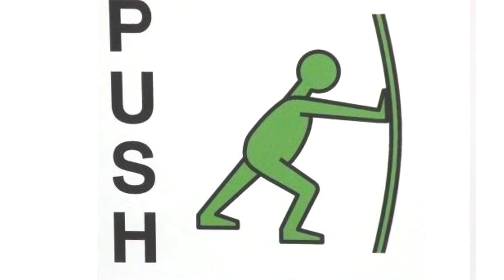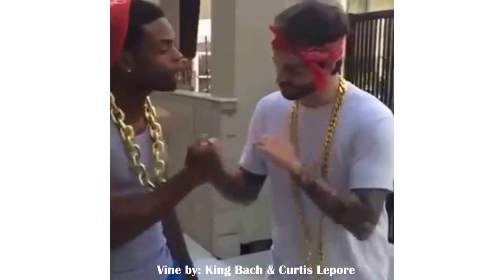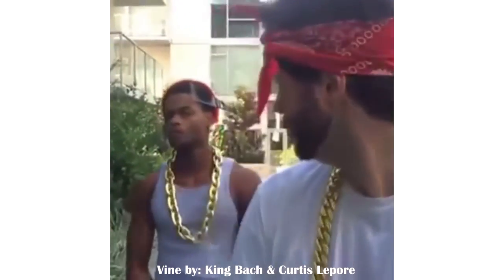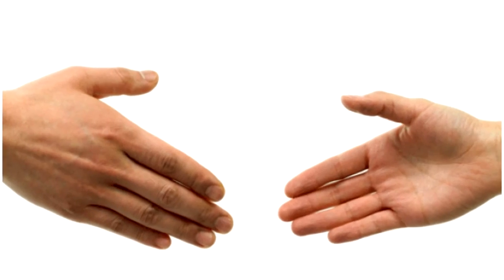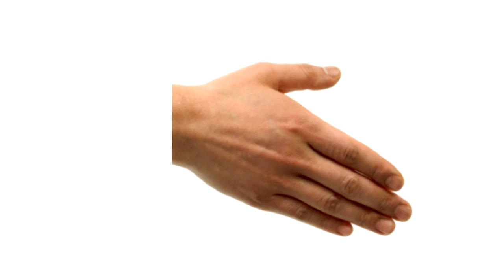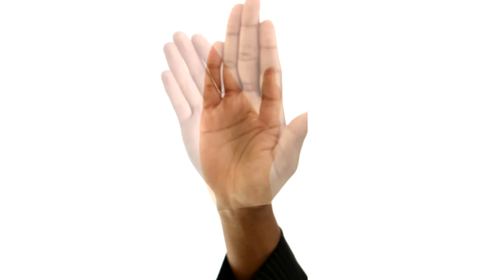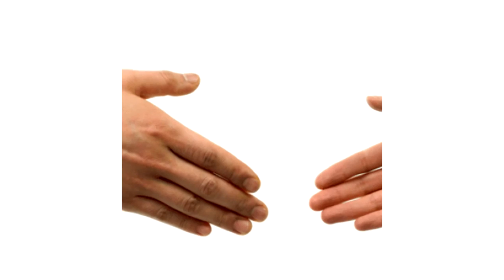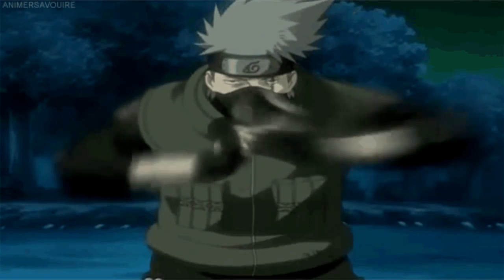Awkward Moments.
Ever had an awkward moment? Well I have many many times, my life's pretty much full of awkward moments.

Vine:
Saying "goodbye" and walking in the same direction w/ KingBach Vine by Curtis Lepore